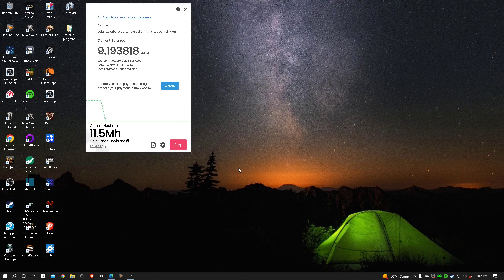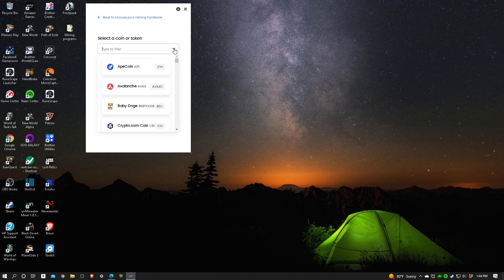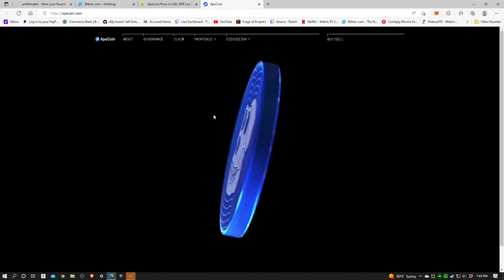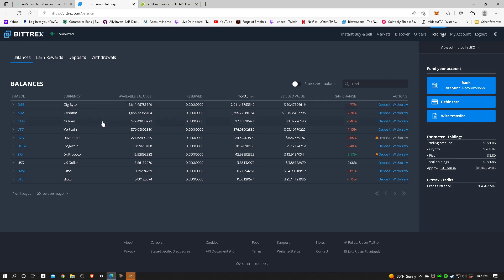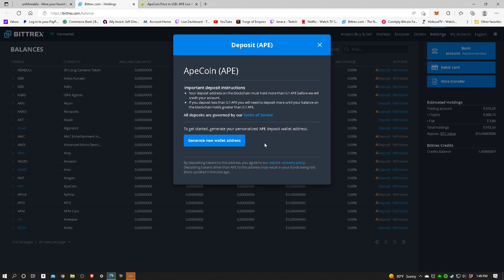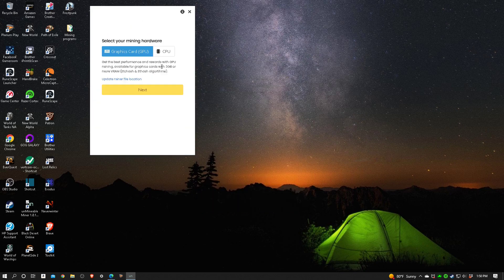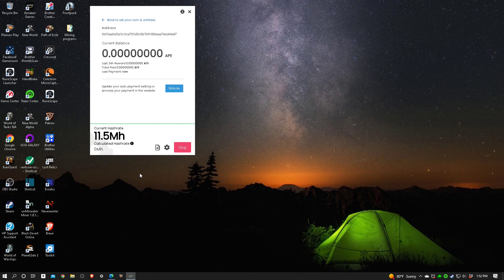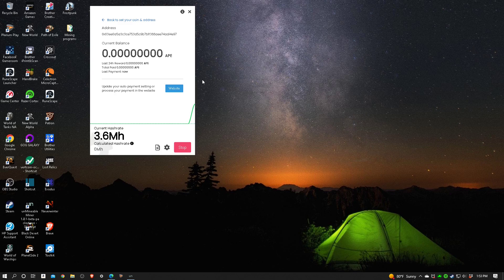How to Switch Coins on UnMineable.com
In this video I show how to switch from mining Cardano to Ape Coin. This works for all the coins that can be mined on UnMineable.com
Here are several links for sites mentioned in my video.